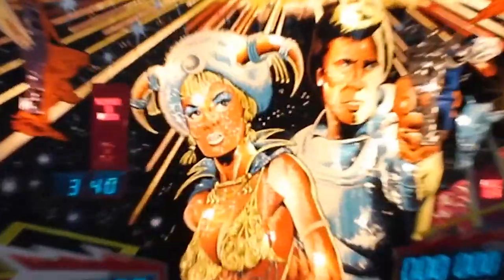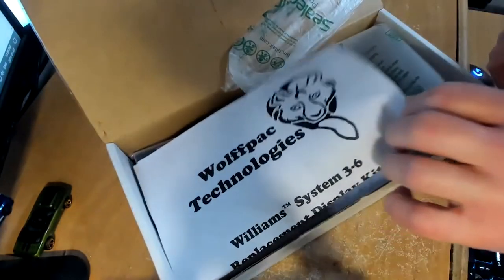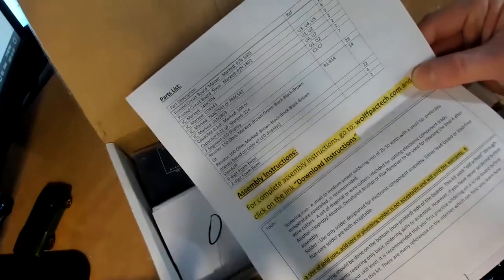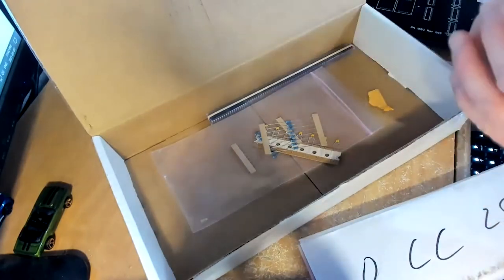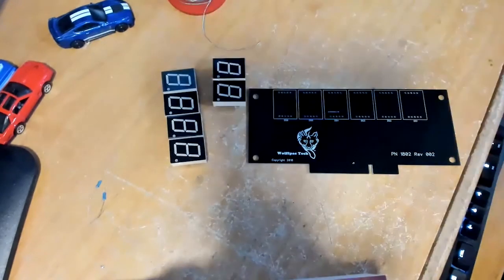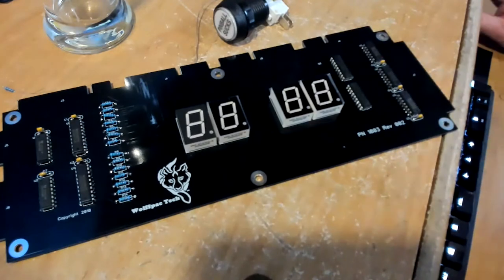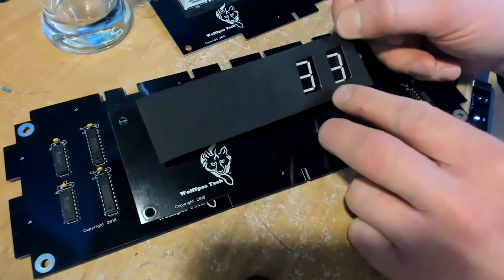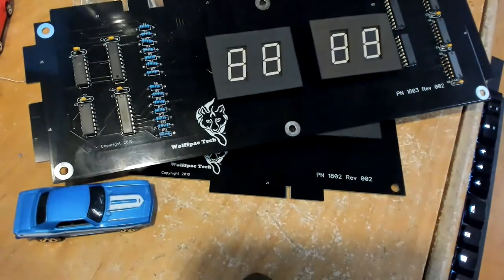WOLFFPAC TECH LED pinball displays - Unboxing and Review - Williams System 3-6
Here's a long and boring non-sponsored video of me yammering on as I discuss and build these awesome Wolffpac Technologies LED displays for Williams System 3 to 6 machines. Williams System 3 to 6 includes iconic games like Flash, Gorgar and Firepower. Here I install these displays into a 1979 Williams Stellar Wars.

Many thanks to Julia Massey for graciously allowing me to use her music once again.